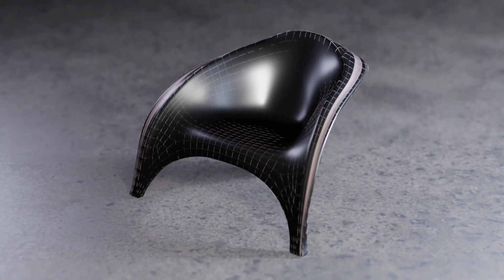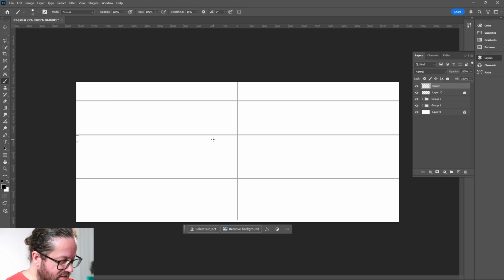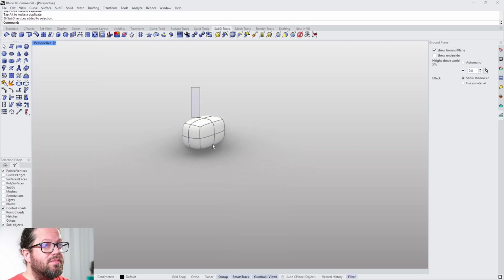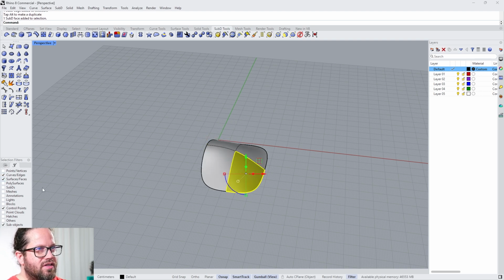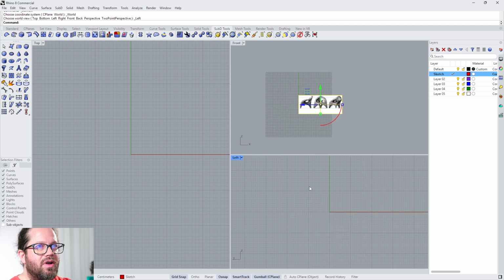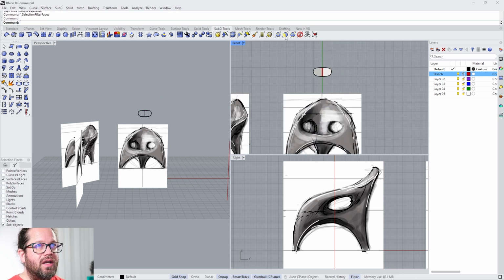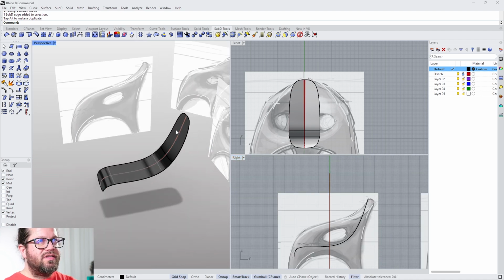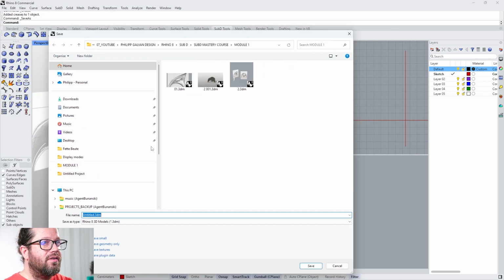Start Designing a Sculptural Chair in Rhino SubD – Step-by-Step Tutorial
In this first episode of my Rhino 3D SubD Chair Design series, I walk you through the early steps of designing a sculptural chair using Rhino’s powerful SubD tools.
We’ll start by exploring iconic chair designs, sketching front, side, and ¾ views, and preparing our Rhino 3D file to begin modelling.
SubD modelling opens up a world of organic design possibilities—perfect for furniture, product design, and architectural components. Most Rhino users never even touch these tools. Don’t let that be you.

👉 Whether you're new to SubD or curious about how far you can push Rhino beyond NURBS, this series is for you.

Chapters:
0:00 Intro
1:18 Why a Chair
2:01 Inspiration
3:04 Sketching
8:07 Viewport Mode
10:20 SubD Basics
14:39 Setting up Rhino
20:00 Modeling
30:33 Final Words